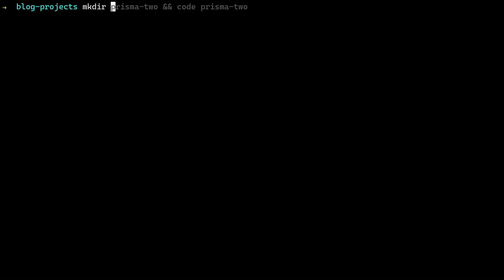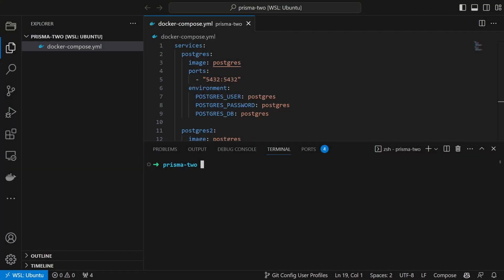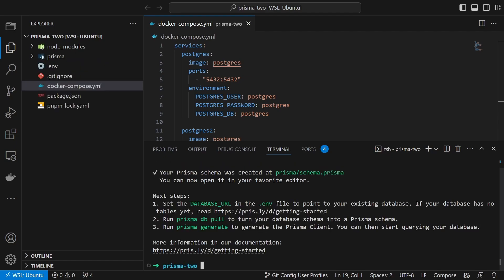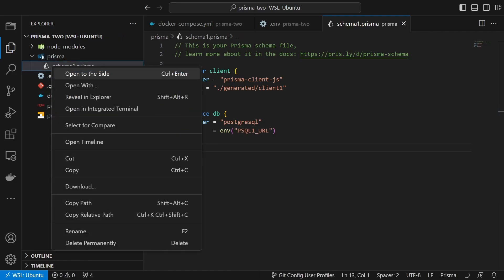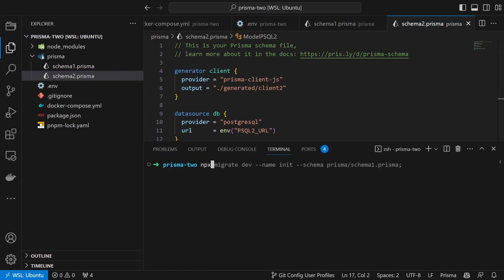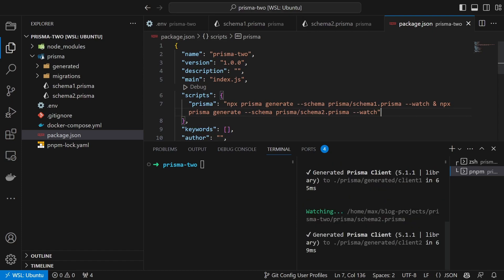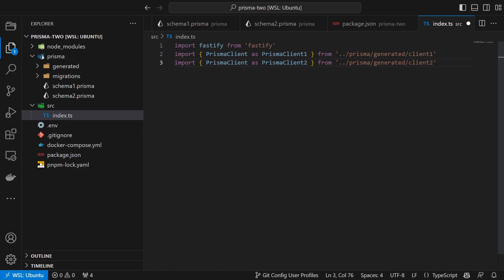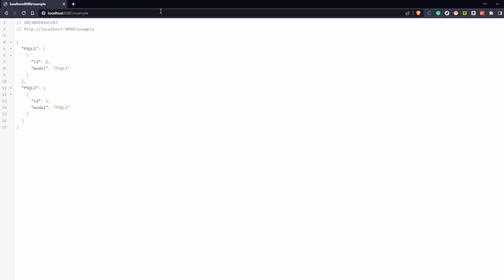How to connect to two databases using Prisma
Learn how to connect Prisma ORM to two different databases using this step-by-step guide! For this example, we use two PostgreSQL instances.

00:00 - Introduction
00:17 - Example use case for two databases
01:14 - Set up the databases
01:36 - Set up a new project
02:17 - Initialize Prisma for both databases
03:27 - Prisma migrate to both databases
04:13 - Create the example endpoint
04:53 - Check that it works
05:08 - Conclusion